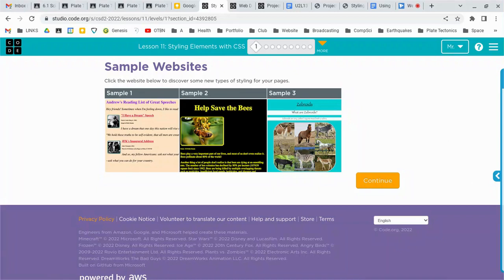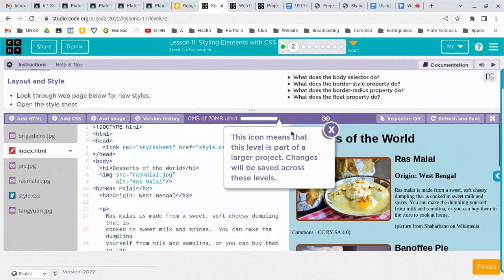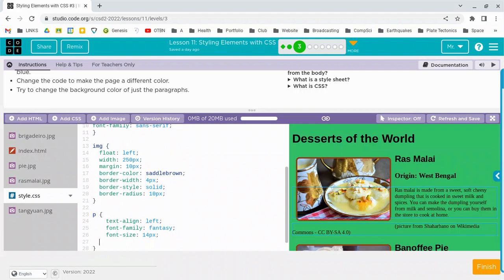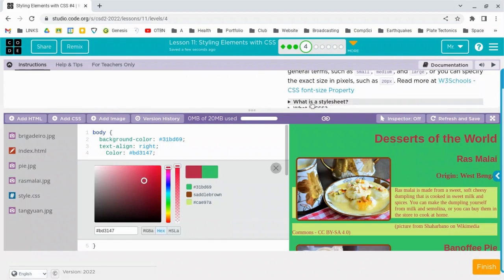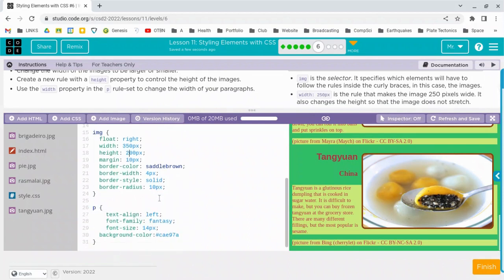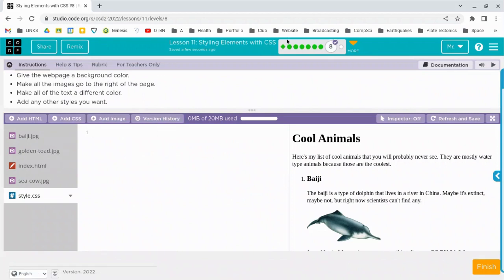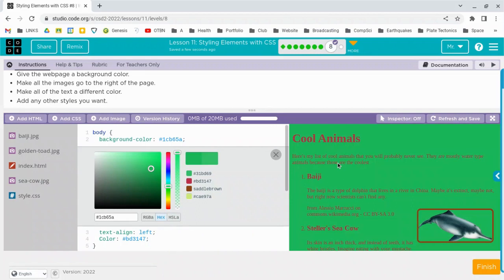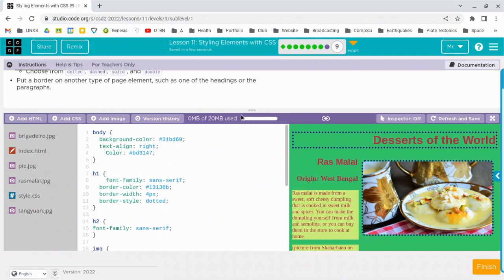Styling Elements with CSS